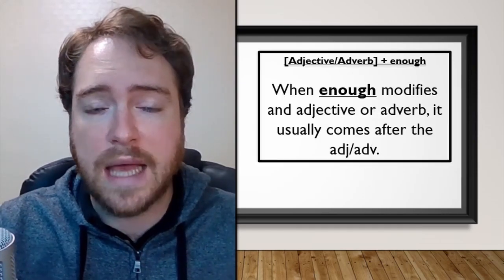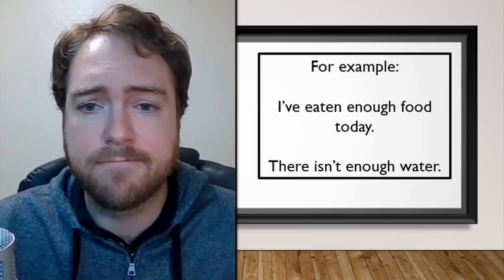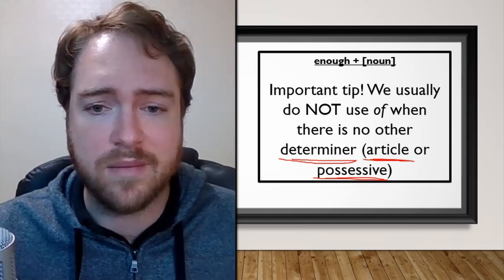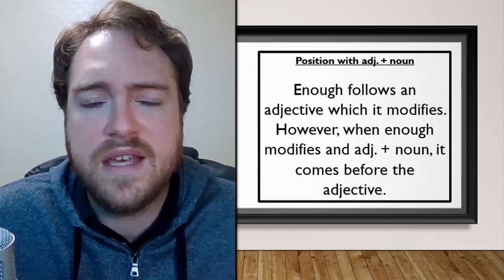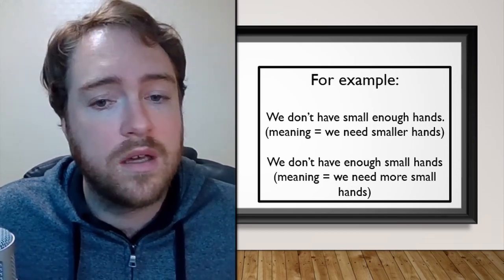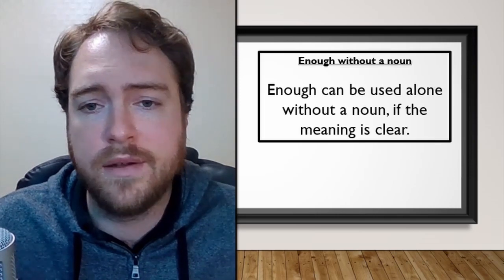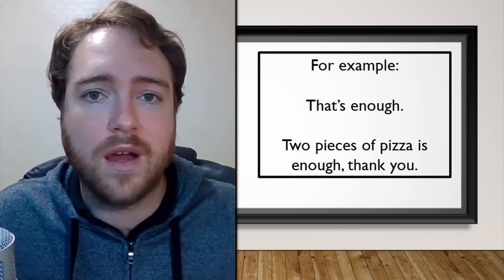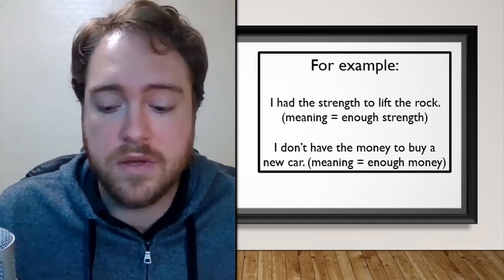How to use ENOUGH correctly in English Grammar- Intermediate and advanced English Grammar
Do you know how to use enough correctly  in English grammar? I will teach you  how to use enough in English grammar and how to use English grammar correctly so you can become better at speaking in English. You will learn English about enough in English. I will also show you how to how to pronounce enough in English in this English grammar lesson. You will learn the meaning of enough in English. You may want to know: What is the meaning of enough in English? How to say enough in English? I will teach you enough usage in English. You will learn how to use enough in a sentence.
Try one of our courses or books 👇👇
You need to know enough use in English, how use the word enough, and write the same in English. This lesson is for intermediate English grammar and advanced English grammar learners. So, let's learn English grammar lessons for English grammar lesson advanced students.
On our channel you can learn English speaking full course that will help you learn English conversation. You can English language learning for beginners that will help with English language learning in the classroom.